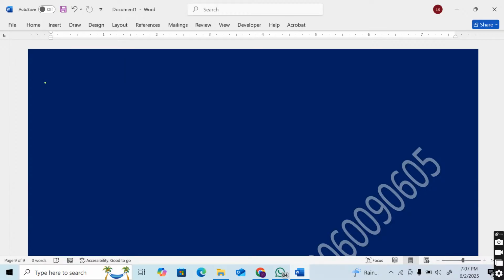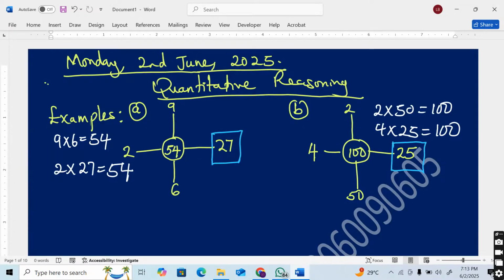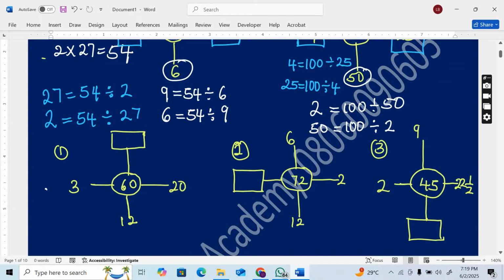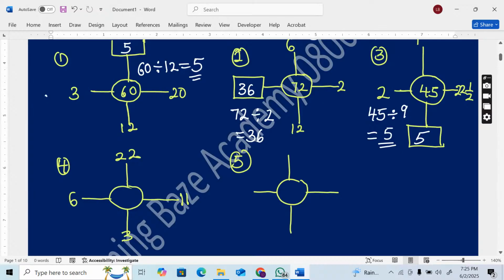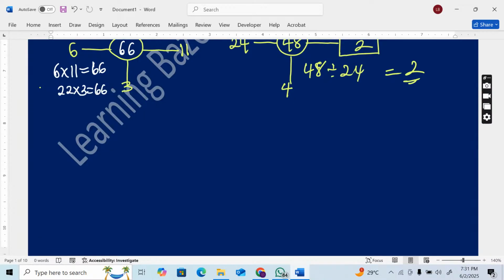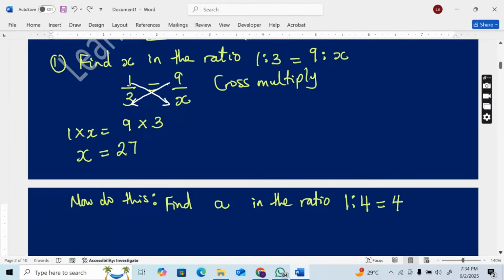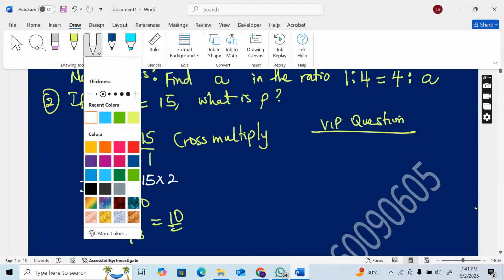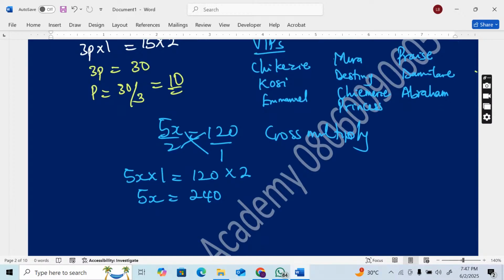Mathematics class June 2nd Grade 4-6